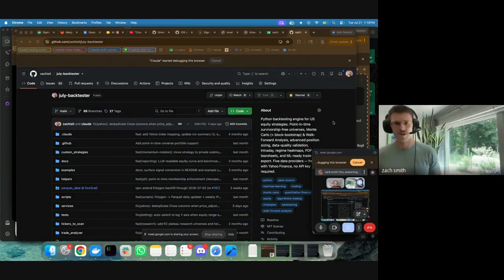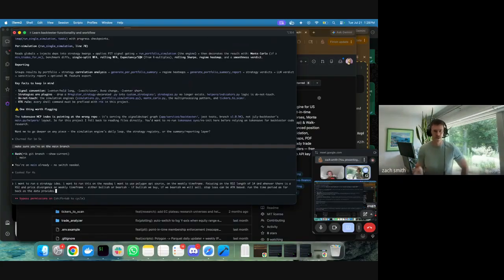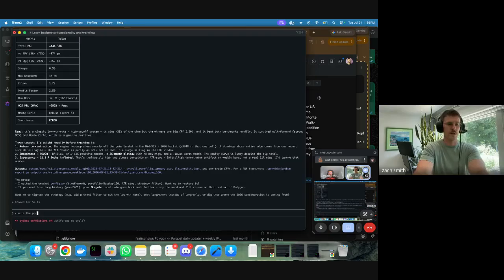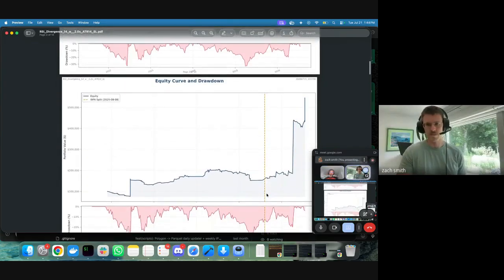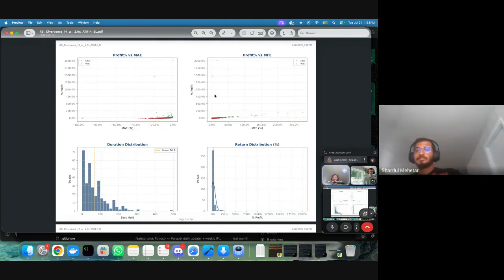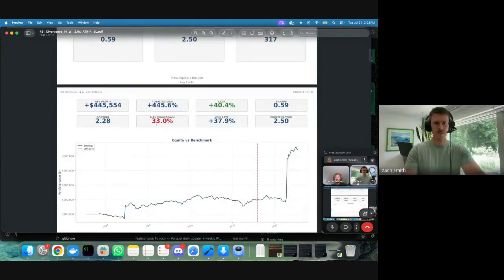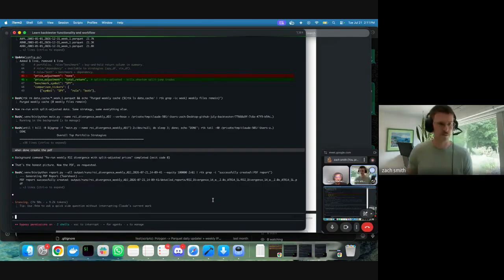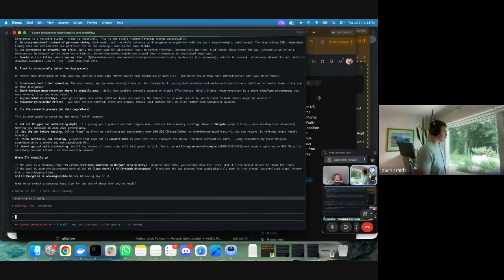Backtesting Trading Strategies with Claude AI | Live on an Open-Source Backtester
What happens when you put Claude AI on top of an open-source backtester and let it stress-test a real trading strategy — live, with no cherry-picking?

In this livestream, Zach Smith (Dir of Eng @ Light Water Family Office) and Shardul Mehetar (MS Data Science @ UD) take a classic weekly RSI-divergence idea, describe it to Claude in plain English, and let it write the code, run the backtest, and generate a full 14-page quant report. Then we do the part most "trading gurus" skip: we read the equity curve, the drawdown, the Monte Carlo, and the out-of-sample results honestly — and watch a 445% strategy fall apart once we remove the data artifacts.

If you've ever had a strategy idea at 2am and wondered "does this actually have an edge?", this is how you find out in an afternoon instead of a year.

What you'll see:
• How to point Claude at an open-source Python backtester and run any idea from a plain-English description
• Reading a real quant report: CAGR, Sharpe, max drawdown, profit factor, win rate
• Why the equity curve and "smoothness" matter more than the headline return
• In-sample vs out-of-sample, and what Monte Carlo really tells you about robustness
• A live "gotcha": phantom winners that were just unadjusted stock-split data artifacts
• Turning a no-edge strategy into a risk-controlled V2 (2.2× P&L, drawdown cut to ~12%)
• How far back your backtest data should really go — and running the same idea across markets

Chapters:
0:00 Intro — build & test trading strategies with Claude + an open-source backtester
1:48 Who we are: a family office backtester, one year in
5:41 Claude as your trading research “colleague”
6:48 Tour of the open-source Python backtester
7:37 Data providers: Polygon/Massive, yfinance, Norgate, Parquet
9:13 Putting Claude (Opus) on top of the backtester
11:34 The idea: a weekly RSI-divergence strategy
14:37 Describing the strategy to Claude in plain English
17:22 Claude writes the code and runs the backtest
22:45 First results: 445% — but did it beat buy & hold?
24:26 The 14-page PDF report & reading the equity curve
31:29 Smoothness score: is this equity curve garbage?
32:45 In-sample vs out-of-sample
37:16 Drawdown history: 637 days underwater
38:28 Screenshot a chart, ask Claude to explain it
44:19 Monte Carlo: did the strategy just get lucky?
51:21 “Remove the big winners and re-run”
57:18 Plot twist: the winners were stock-split data artifacts
58:30 A word from our sponsor (SignalDeck)
58:42 The honest result: no real edge
1:01:01 Asking Claude how to give it an edge
1:04:43 V2 results: 2.2× P&L, drawdown cut to 12%
1:07:54 How far back should your backtest data go?
1:11:18 Not just weekly stocks: futures, forex, 1-min, other markets
1:13:00 Recap: what we learned
1:14:53 Wrap-up & where to get the strategy

Everything shown uses an open-source backtester — we're not selling it, and we're not selling Claude. The goal is to show you a faster, more honest way to research your own ideas.

This video is made possible with sponsorship from SignalDeck trading journal platform - track your trades in R, Quant level metrics, with MT5/CTrader and Tradovate broker connections for the Forex/Futures trader. Start free!

⚠ Educational content only. Nothing here is financial advice, a recommendation, or a signal to buy or sell any security. Backtested results are hypothetical and do not guarantee future performance. Do your own research.